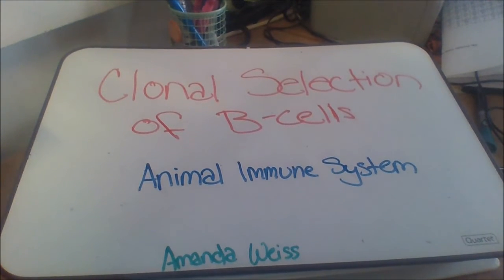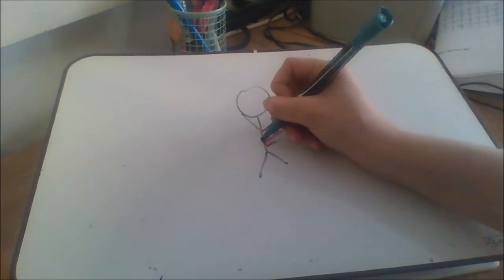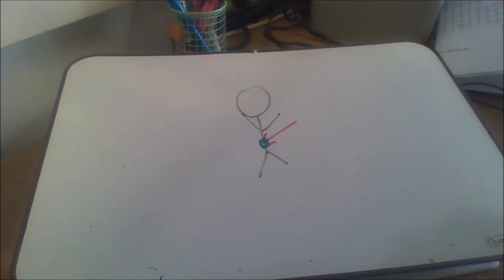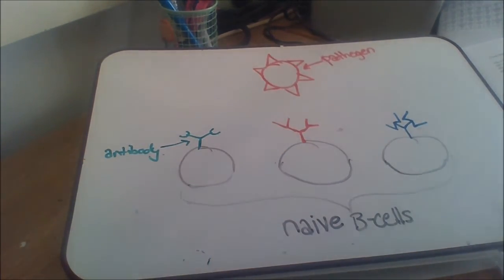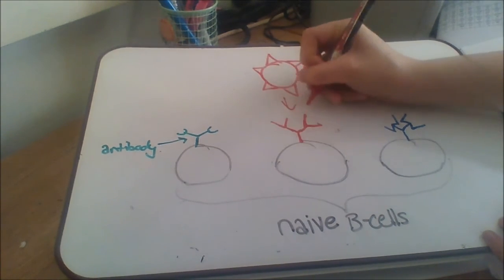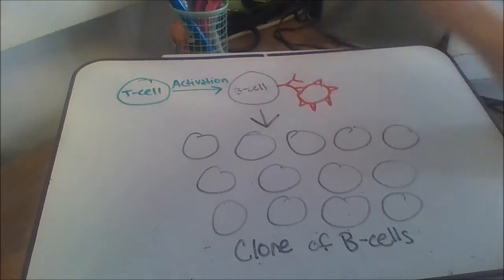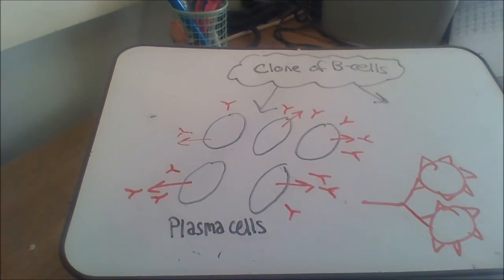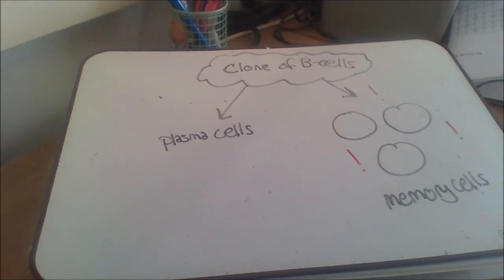Clonal Selection of B Cells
This is a brief overview of clonal selection of B-cells in the animal adaptive immune response.